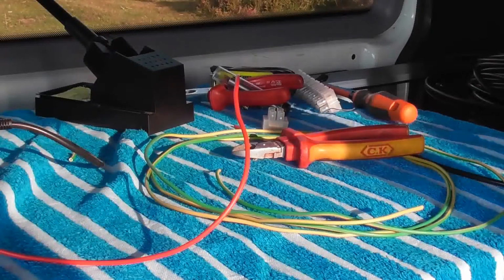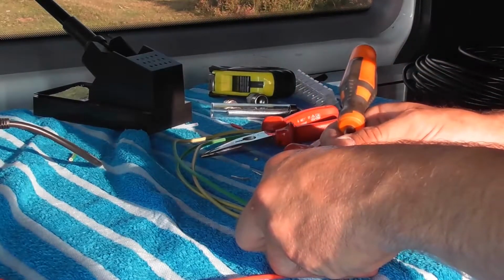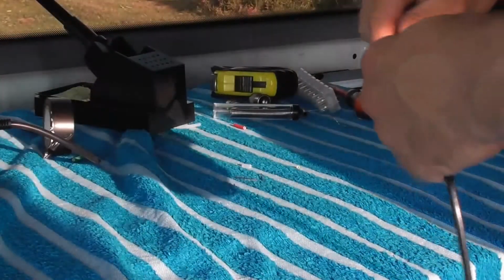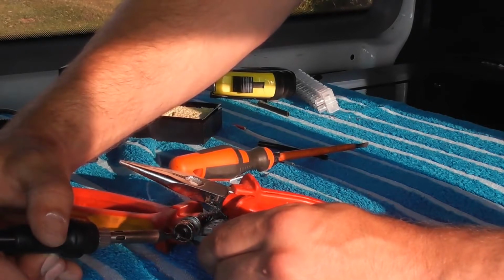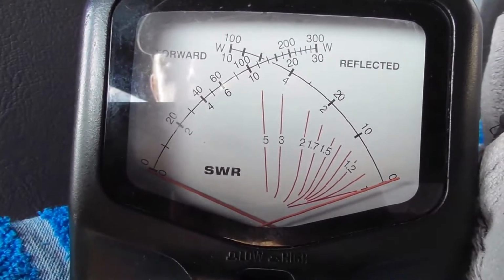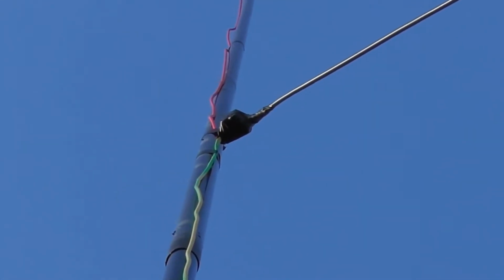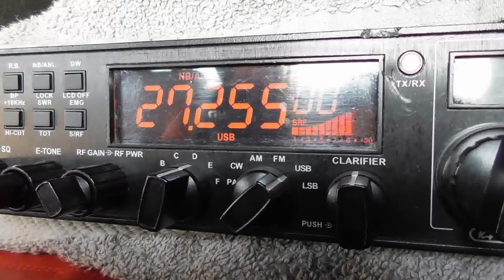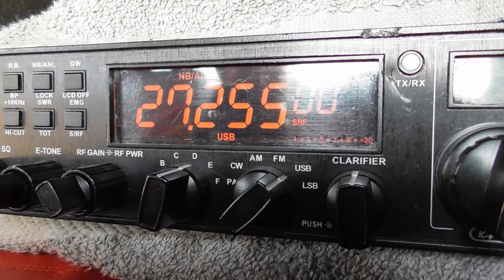How To Make A Dipole For The Midweek Net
In this video I show how to make a quick and simple Dipole antenna in the back of the van and then testing on the various nets.
Some shots of the location and a 360 view of the area.

Date : Wednesday 12th July 2017.
Location : Quantock Hills Somerset.
Best viewed in 1080 HD on a large screen.
Materials used
RG58 Coax
1 x PL259
2 x Connector blocks
18ft of 1.5mm cable
Insulation tape
Solder

1NiXPHGmYgrQhtbMPapJFcJNmaQY1SxgNX
LRGWmdi2nvRbWLYs7hq1WvfU2qBRCp17LH
Xgvacpa2HMH8iJyFXLn2z6HNgRS56Pk2An